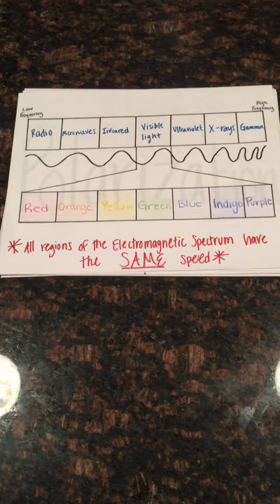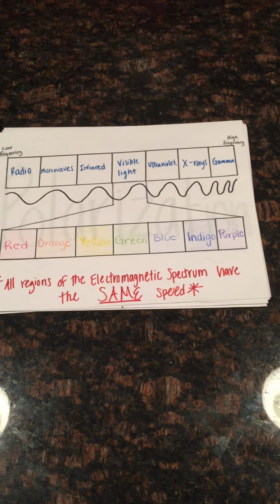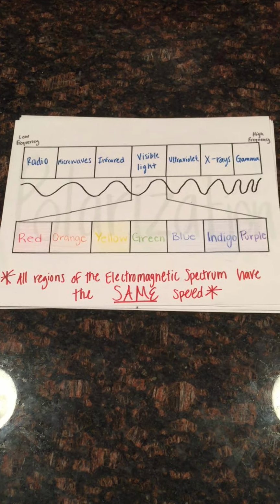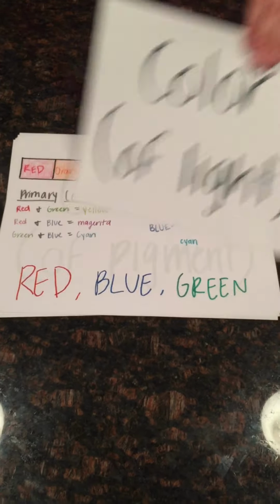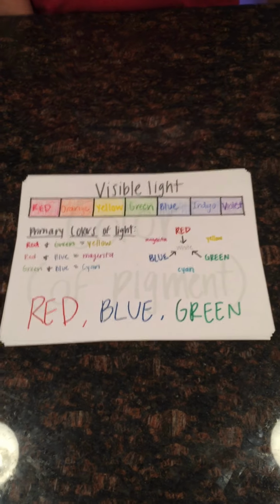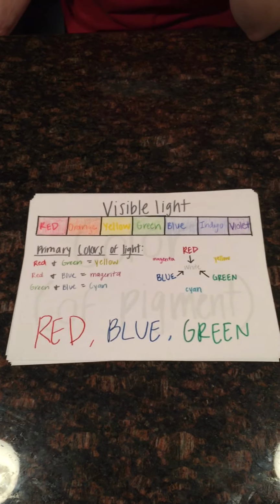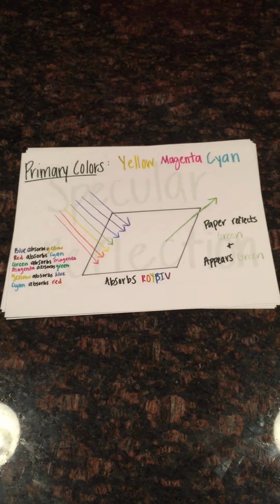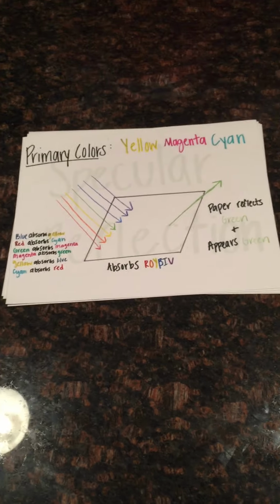Physics Paper Slideshow